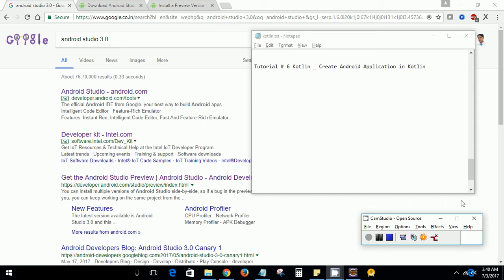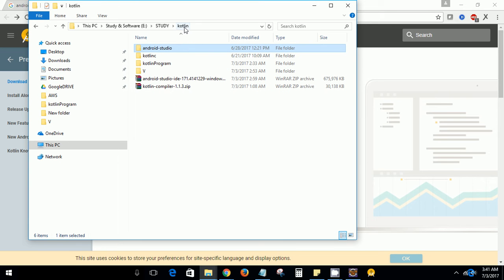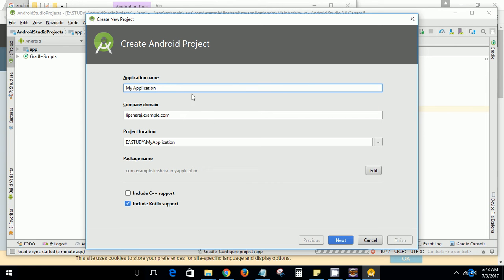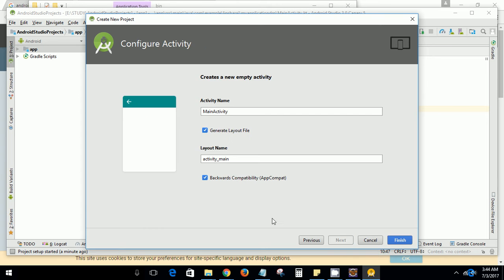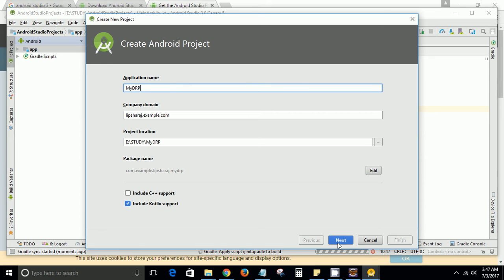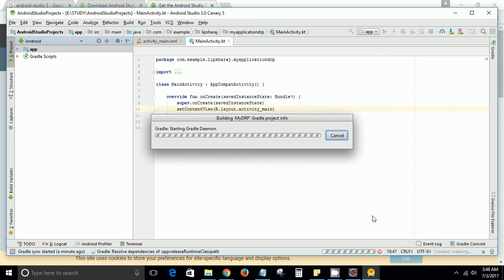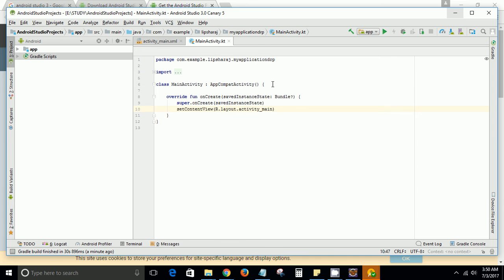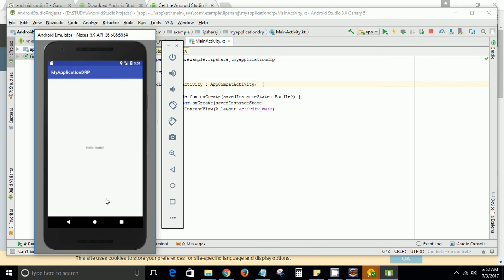Tutorial # 6 Kotlin Create Android Application in Kotlin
Getting started with Android and Kotlin , Kotlin for Android - Kotlin Programming Language, Kotlin Programming Language , Kotlin and Android | Android Developers ,